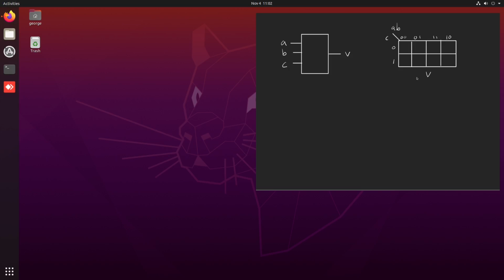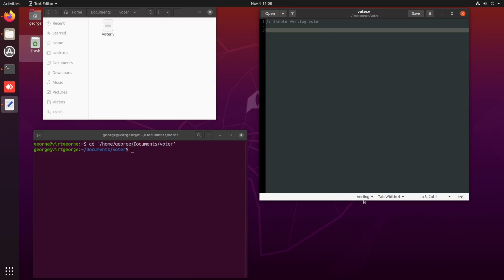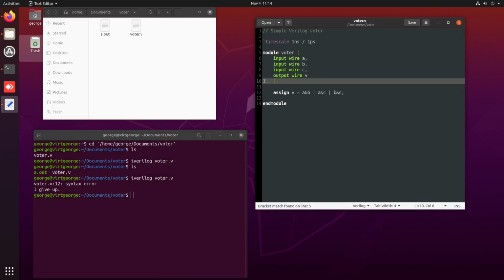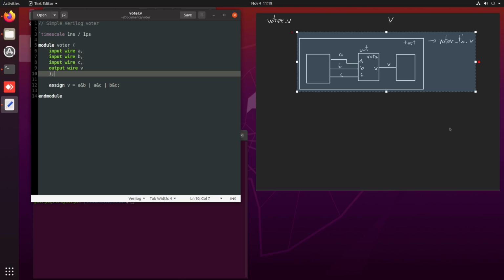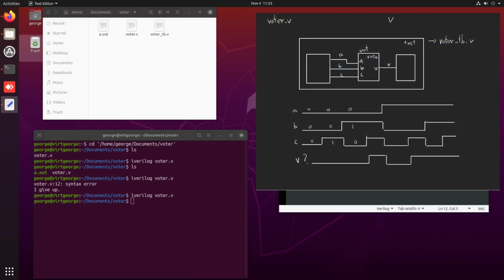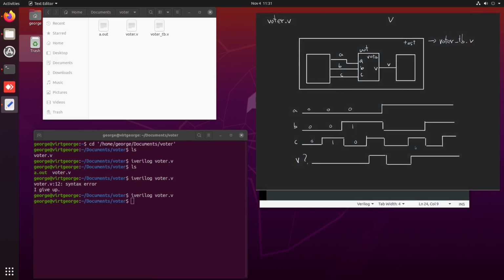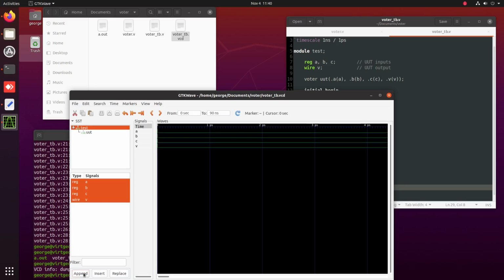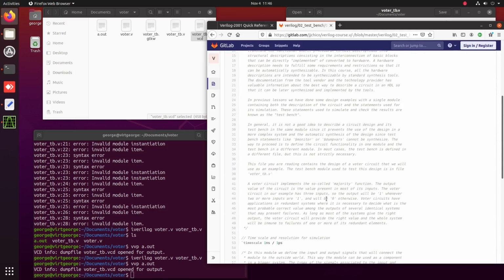Verilog circuit design and test using Icarus Verilog + Gtkwave: voter circuit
This is an example on how to design and simulate digital circuits using the Verilog hardware description language and the free software simulator Icarus Verilog and the waveform viewer Gtkwave. Add a text editor and you have all you need to start designing digital circuits.

Covered in the video:
* Icarus Verilog + Gtkwave workflow.
* Verilog functional descriptions.
* Basic test bench writing.
* Verilog compilation (syntax check) and simulation.
* Gtkwave waveform viewing.

The example is run in an Ubuntu Linux system, but Icarus Verilog and Gtkwave are also available for other platforms.

If you want to learn Verilog coding from the beginning, you may be interested in my examples-based Verilog course at: